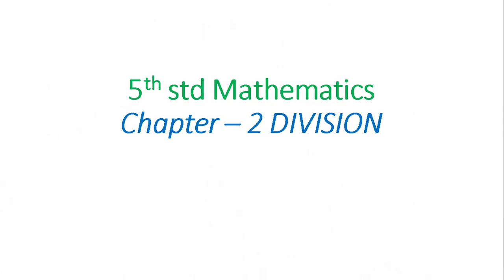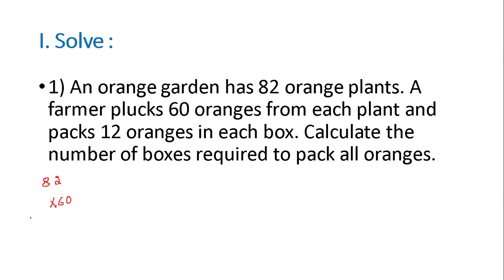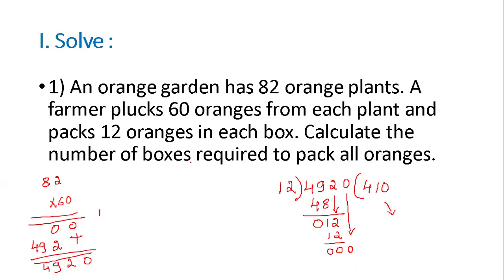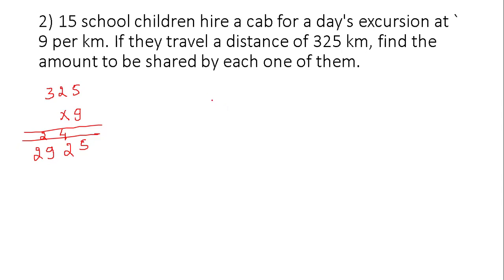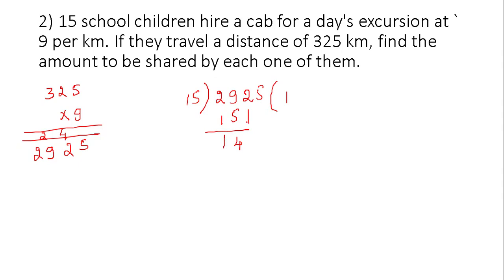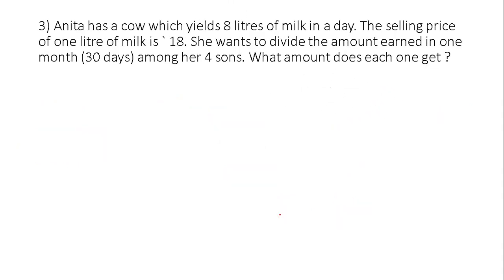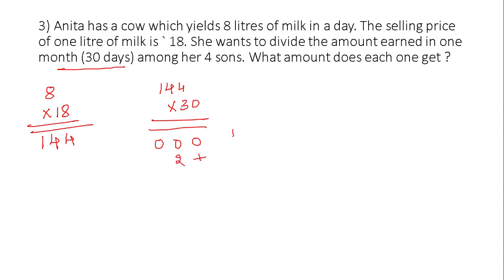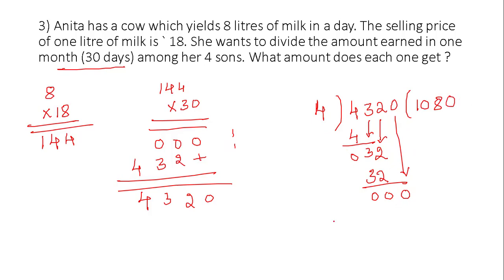5th std Mathematics | Chapter – 2 DIVISION Exercise 2.2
Multiplication and division are opposite operations (also called inverse operations). If you know one, you can use it to find the other!
For example:
• Multiplication: 3 × 4 = 12
• Division: 12 ÷ 4 = 3
This means if you multiply two numbers and then divide by one of them, you return to the original number!
Examples of Using Multiplication and Division Together
🔹 Example 1:
A basket has 5 apples. There are 4 such baskets.
• Multiplication: 5 × 4 = 20 apples
Now, if we divide the 20 apples into 4 equal baskets:
• Division: 20 ÷ 4 = 5 apples per basket
🔹 Example 2:
There are 6 groups of 8 students. How many students are there in total?
• Multiplication: 6 × 8 = 48 students
Now, if we divide them into 6 groups, how many in each group?
• Division: 48 ÷ 6 = 8 students per group